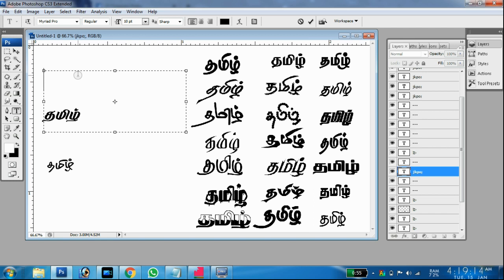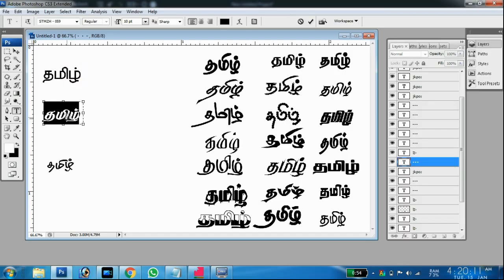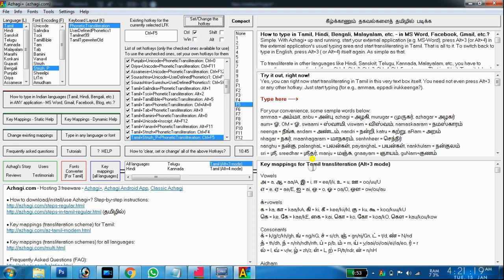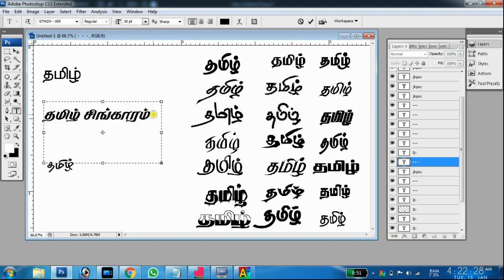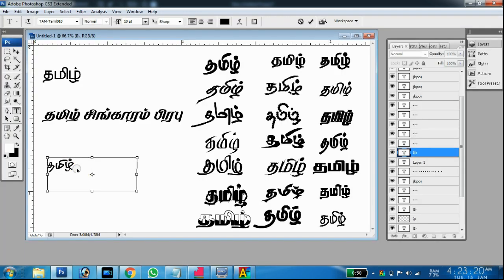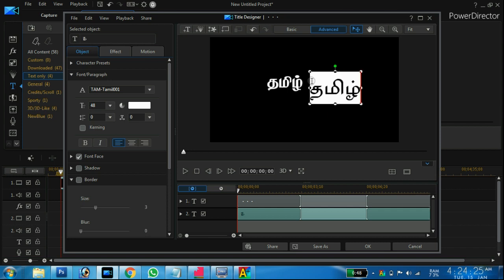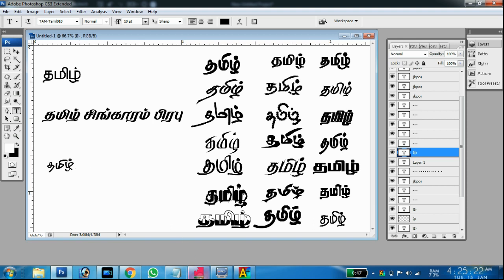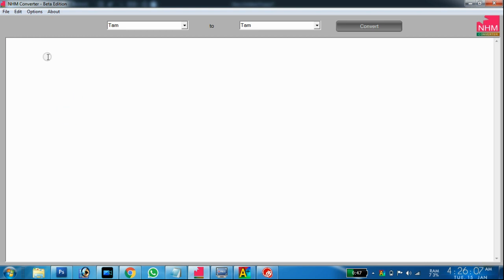How to use 1000 Tamil Fonts typing in photoshop & Video Editing | Kutty Tech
How to use 1000 Tamil Fonts typing in photoshop & Video Editing Downloads link | Kutty Tech

News, Review, UnBoxing, Tips And Tricks. Editing Tutorials